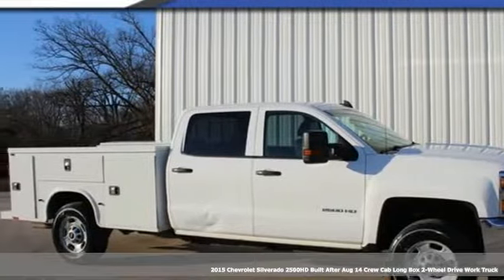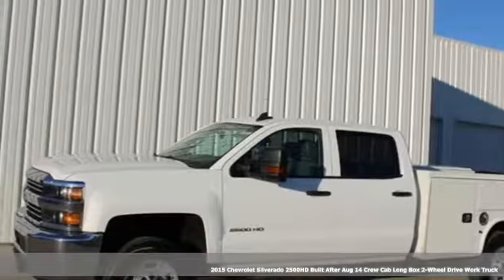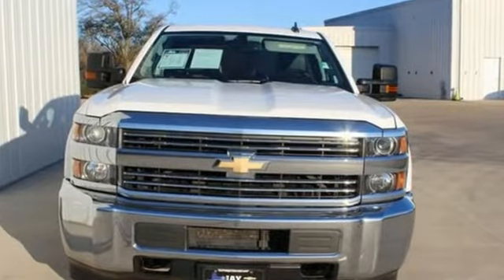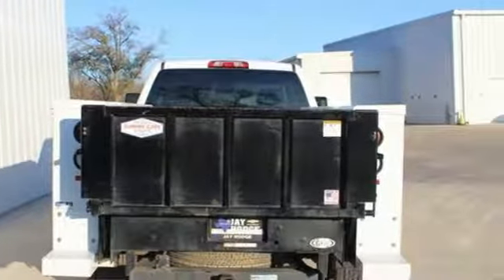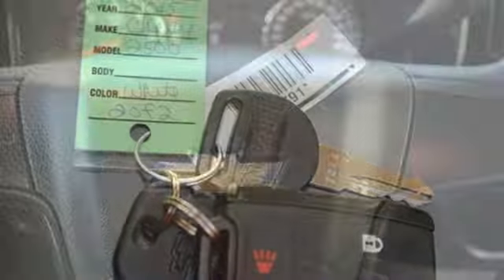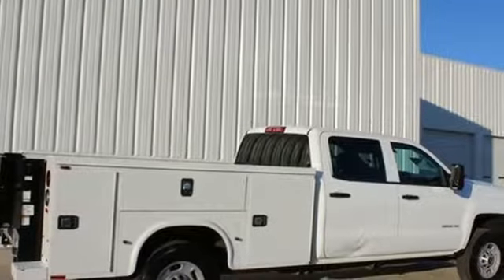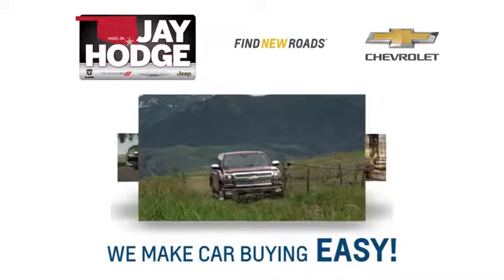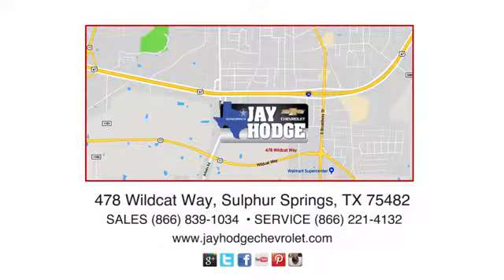2015 Chevrolet Silverado 2500HD Sulphur Springs, TX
Year: 2015
Make: Chevrolet
Model: Silverado 2500HD
Trim: Work Truck
Engine: 6.0L 8-Cylinder SFI OHV
Transmission: 6-Speed Automatic HD Electronic with Overdrive
Color: White
Interior: jet black
Mileage: 221859
Stock #: 2736A
VIN: 1GB1CUEG5FF653832
**CARFAX ONE OWNER**, **LOCAL TRADE**, **NEW CAR TRADE**, **V8* POWER**, **ACCIDENT FREE CARFAX**, **DON'T OVER PAY COME SEE JAY**, SERVICE BODY.brbr2015 Chevrolet Silverado 2500HD Work Truckbrbr"Jay Hodge Chevrolet was voted "Best Place to Buy an Used Vehicle" in the 2017 Sulphur Springs News Telegram."

Address:
478 Wildcat Way